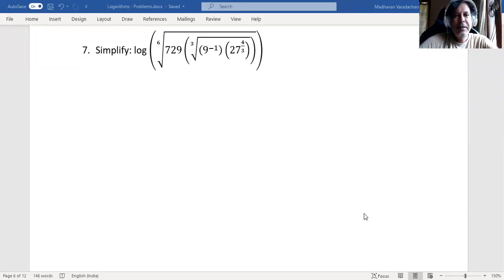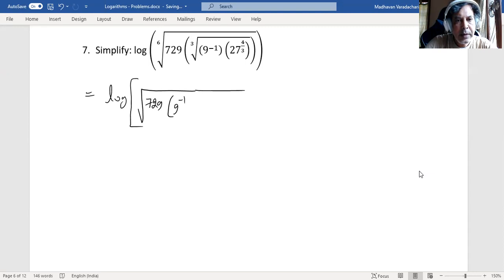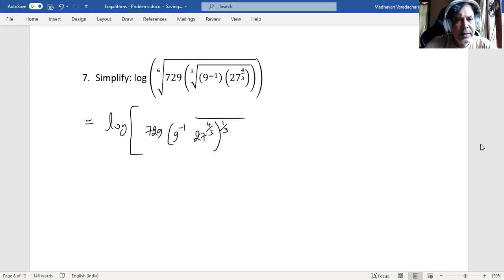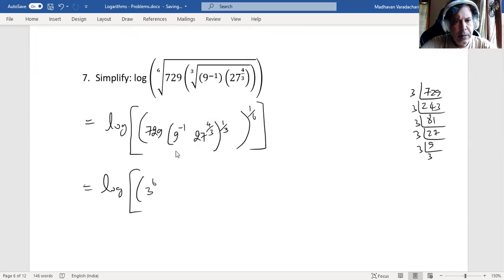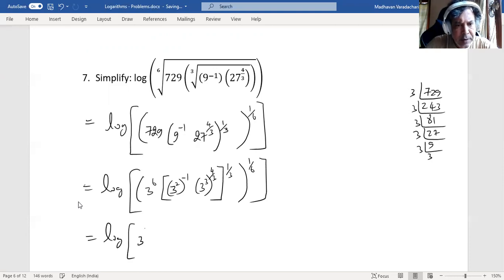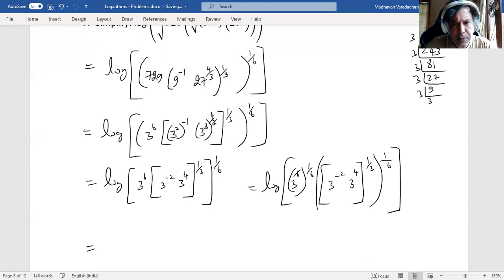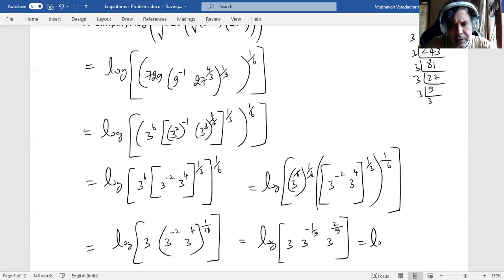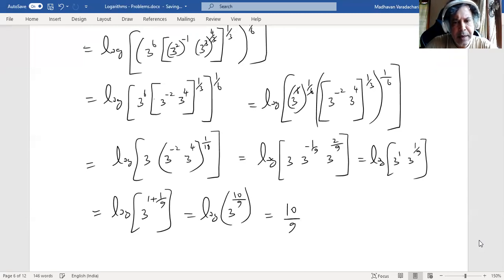8 - Logarithms - Problem #7 - MadhavanSV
To simplify a bigger logarithmic expression.
🔍 Dive into the world of logarithms with our latest tutorial video! Join us as we unravel the complexity of simplifying a larger logarithmic expression step-by-step. Whether you're a math enthusiast looking to expand your knowledge or a student seeking clarity on this essential concept, this video is tailor-made for you. Watch as we break down the expression, applying logarithmic rules and techniques to simplify it systematically. By the end of this tutorial, you'll feel equipped to tackle even the most intricate logarithmic expressions with confidence and ease. Ready to elevate your math skills? Hit play and embark on your logarithmic journey today! 🎬✨ Logarithms MathTutorial ProblemSolving Mathematics 📐💡